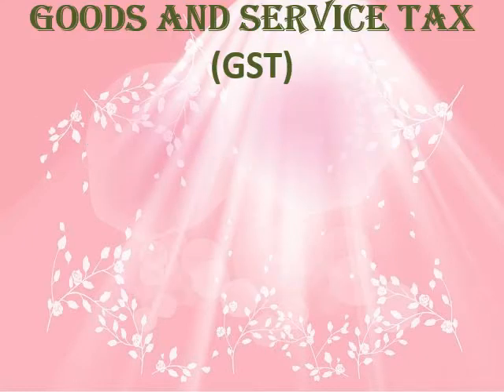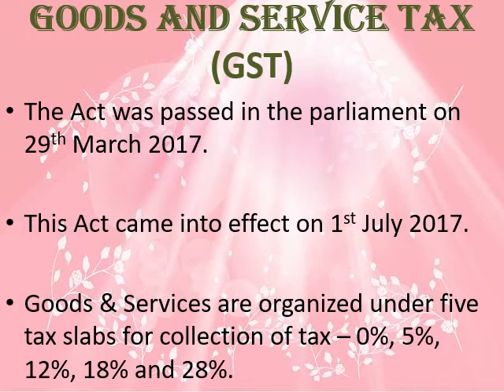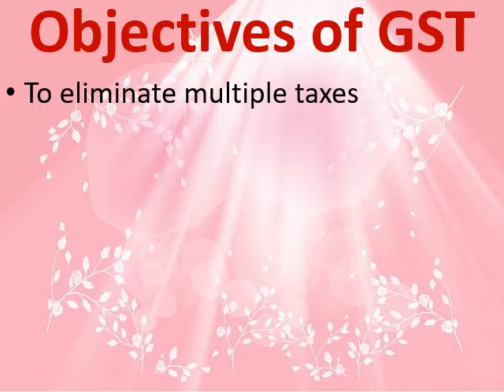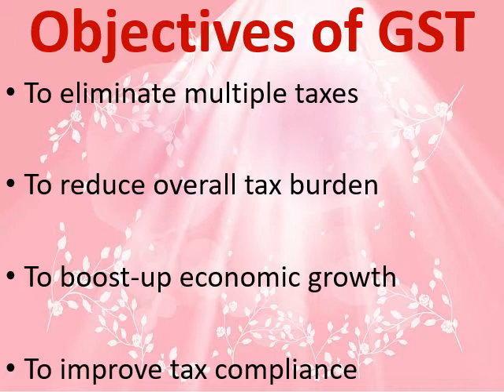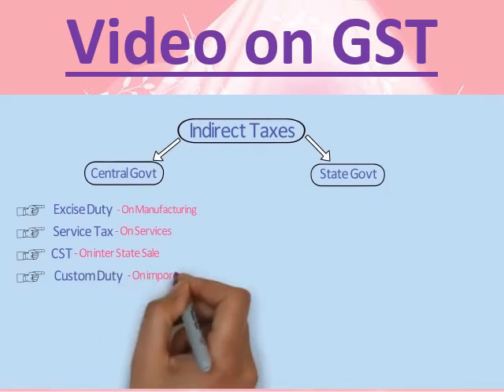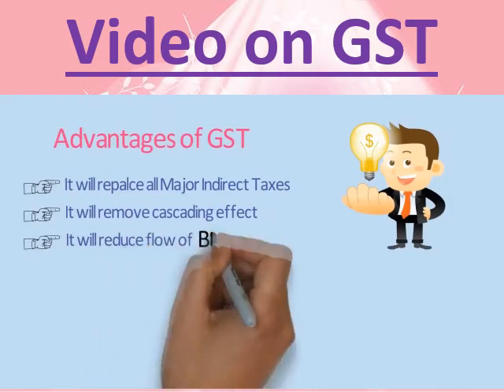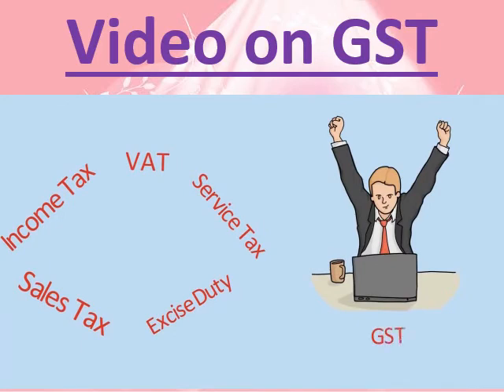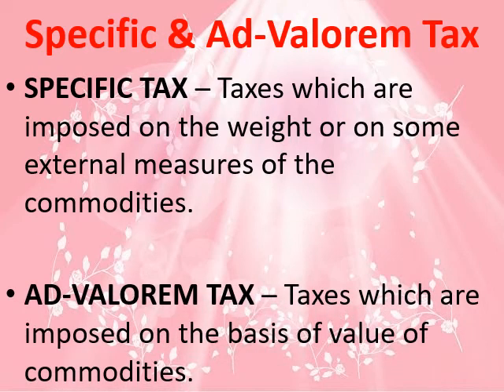Economics ICSE Class-10 L-17 Public Revenue PART 2